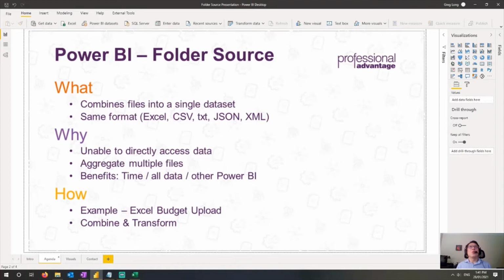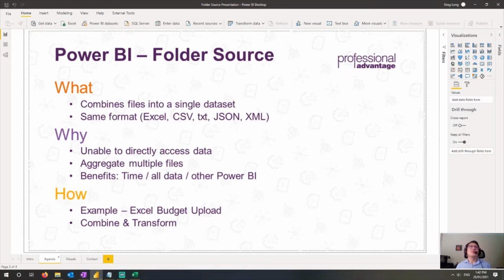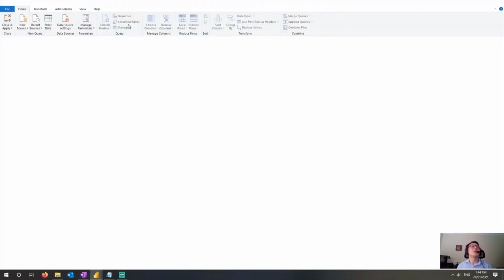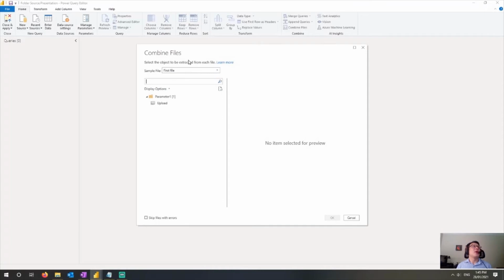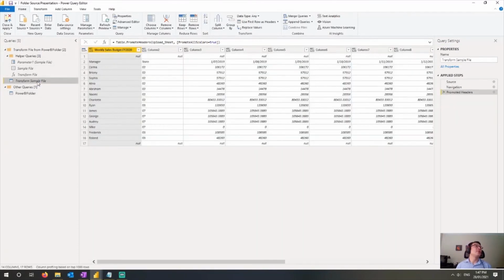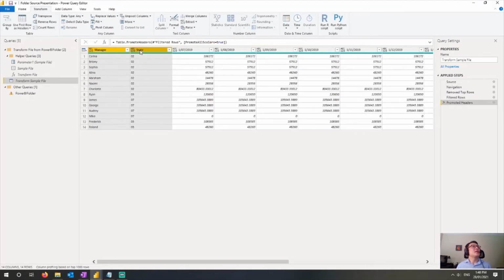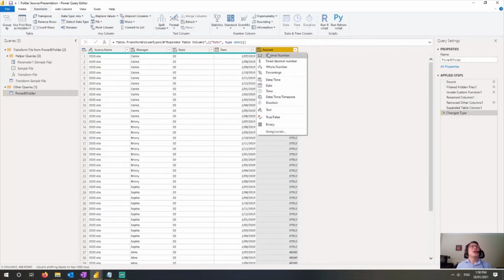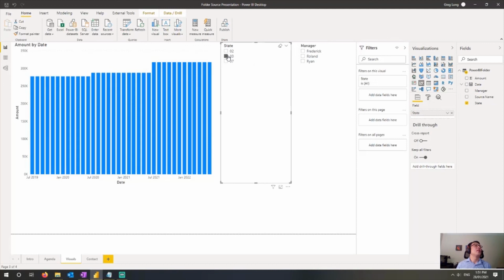Power BI Feature Focus: Load Data from a Folder Source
What is the Load Data from a Folder Source Feature in Power BI? That's what we will be focusing on in this Power BI Feature Focus.

The Load Data from a Folder Source feature allows you to combine multiple files into a single dataset to report within Power BI.

In this video, we demonstrate this feature in action by uploading an excel budget data from three files, one for each of three years of data.

We hope that you find this feature useful and that it helps you solve a challenge that you may have.